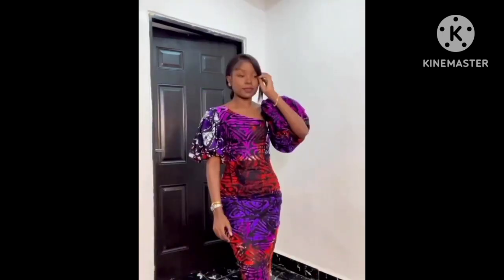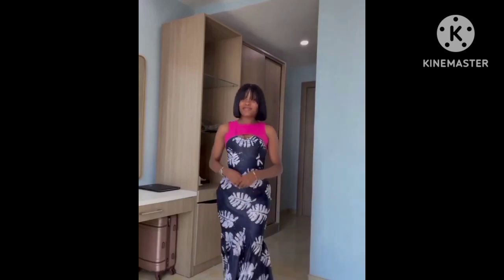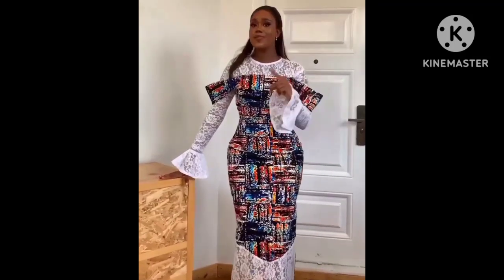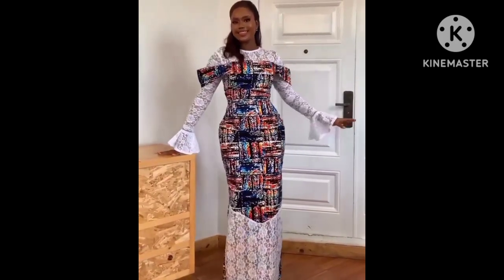Simple Ankara Styles For Gorgeous Ladies || Super Gorgeous Ankara Collection for Women